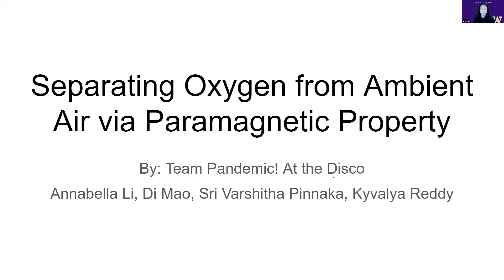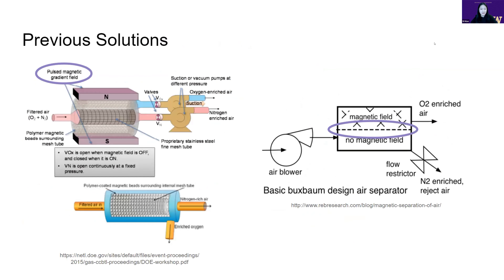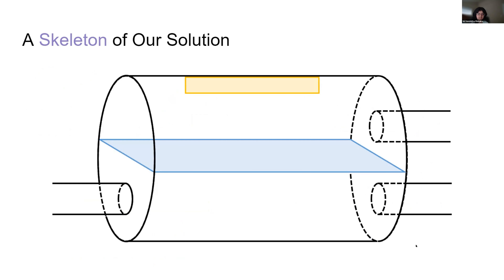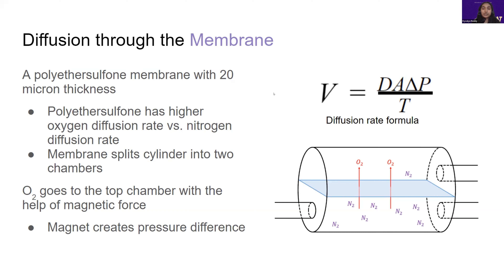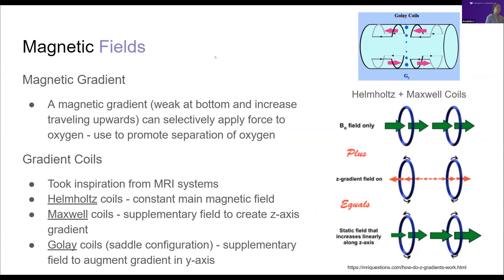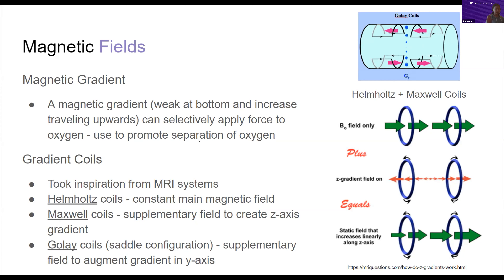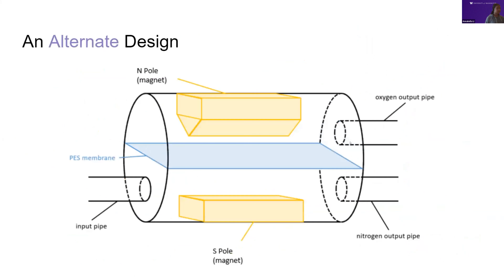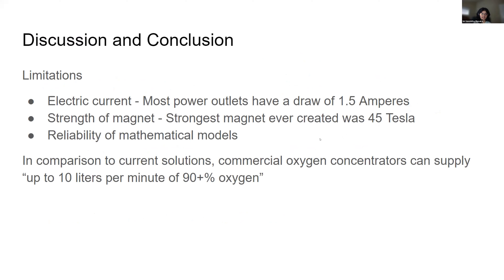Pandemic! at the Disco: Paramagnetic Oxygen Concentration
This project was created as a part of the RespiraCon II Hackathon. For more information and to learn more about this project, visit bmes.rice.edu/hackathon.